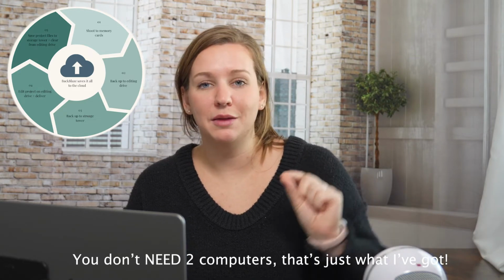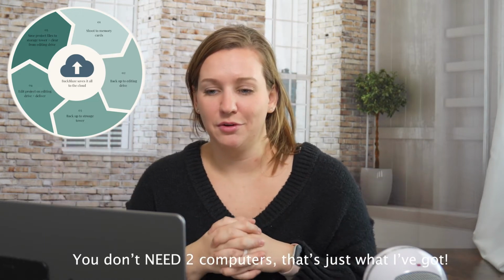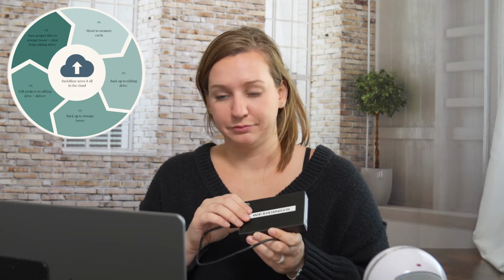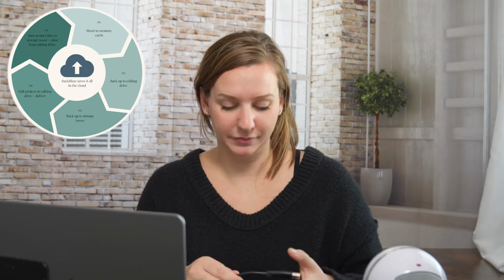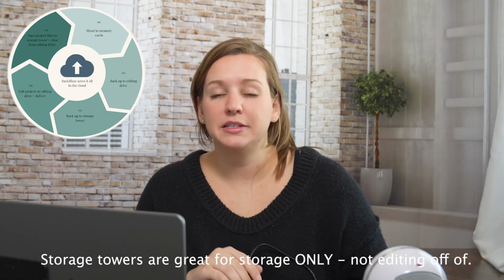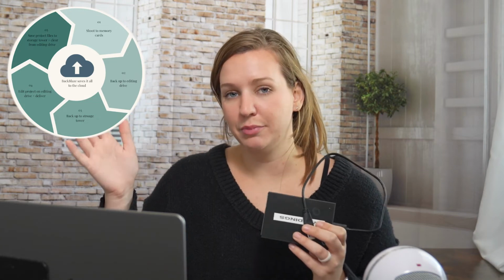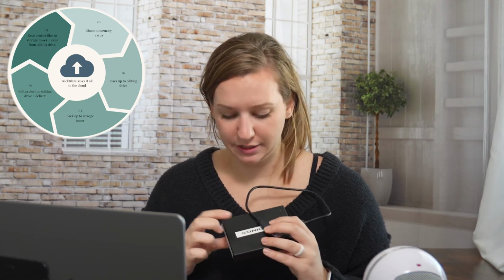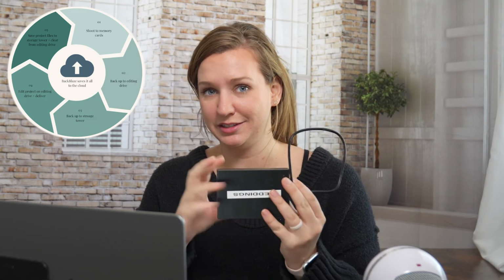How to Properly Store Data for Videographers + Photographers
Learn my 3 point data storage system: 2 physical, 1 cloud.